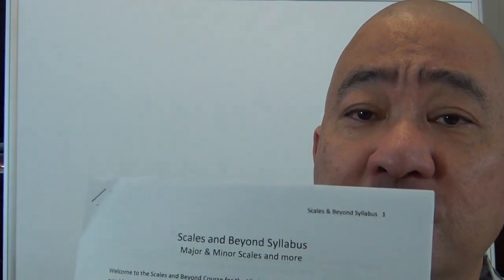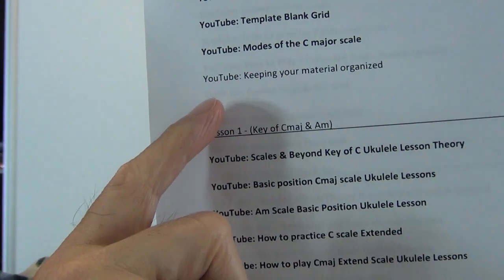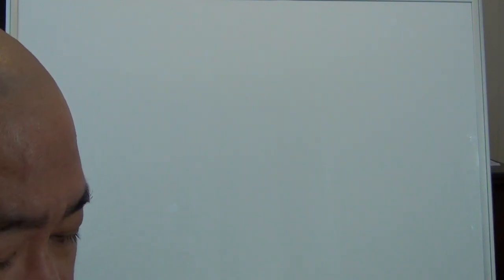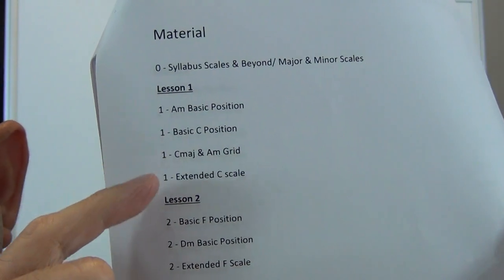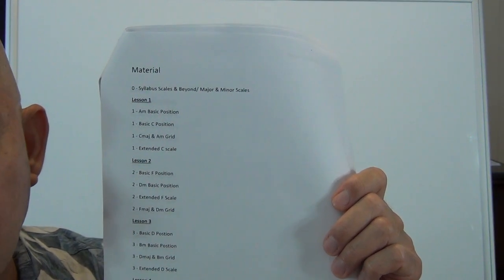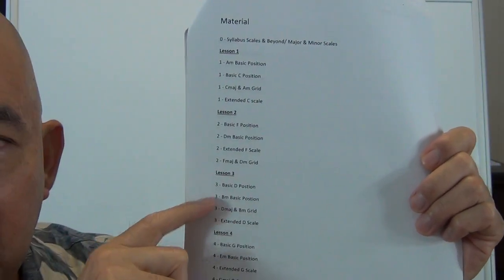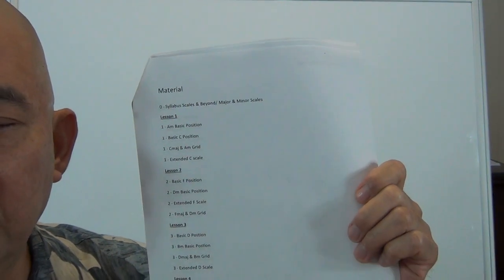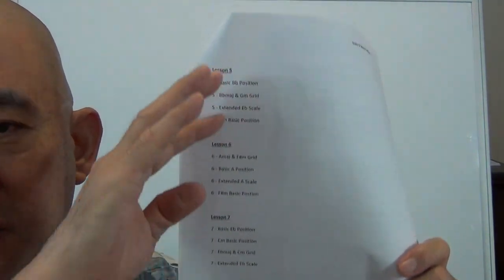Organize Music Material with Syllabus